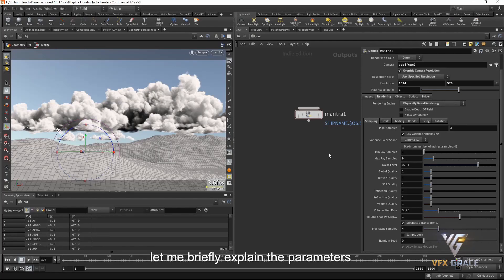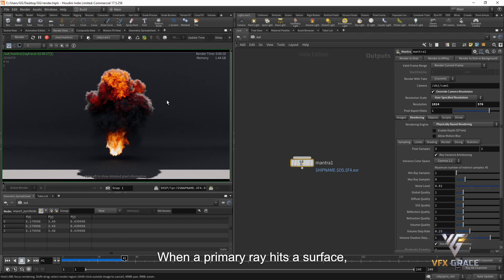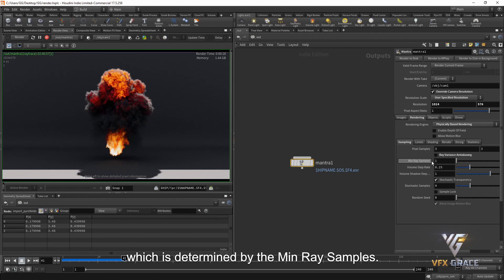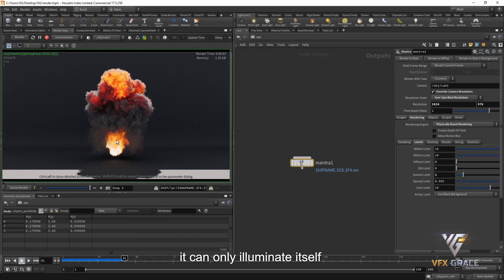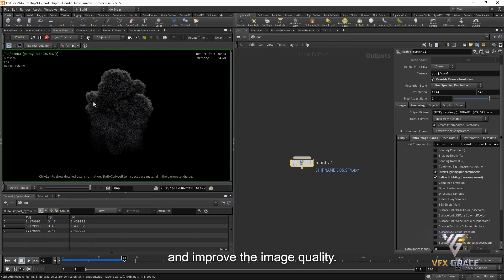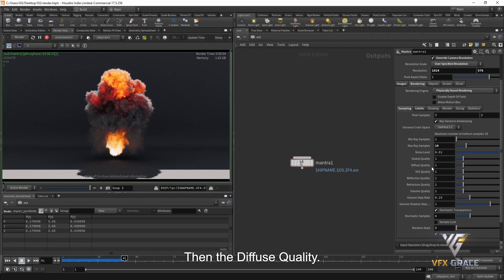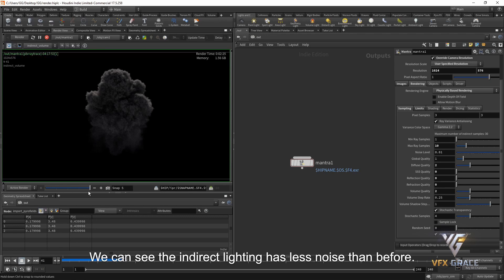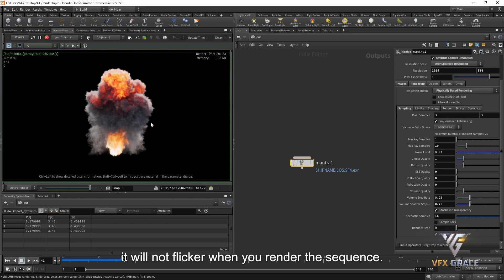Houdini Tutorial | Realistic Dynamic Clouds | In-depth Explanation of Mantra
Hi, everyone! This is part of the Realistic Dynamic Cloud tutorial, which mainly talks about the render parameters. After watching this, you will know more about the parameters, which can help us solve the common noise issue during render, and save us the render time.